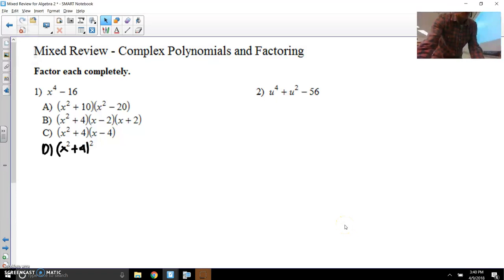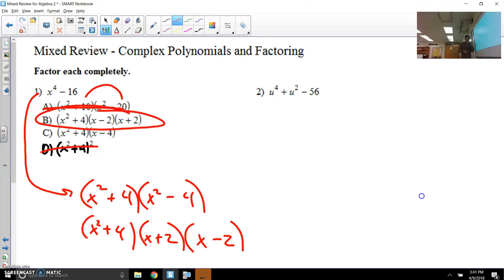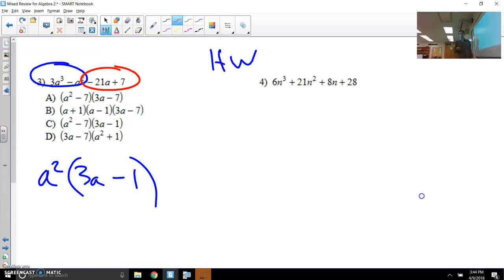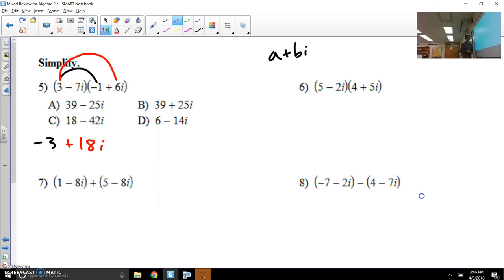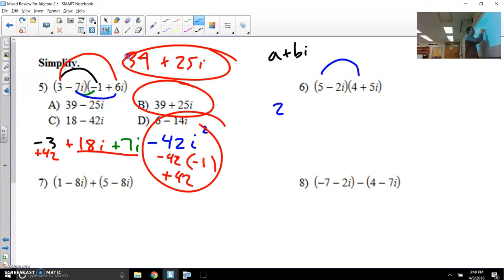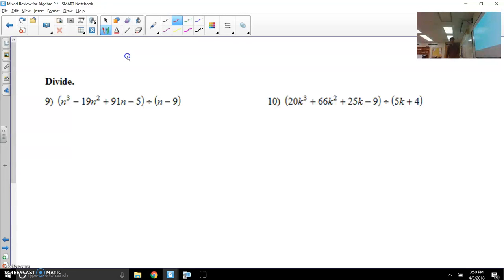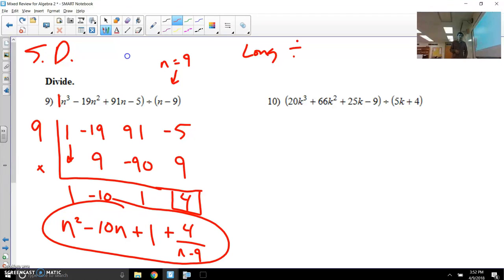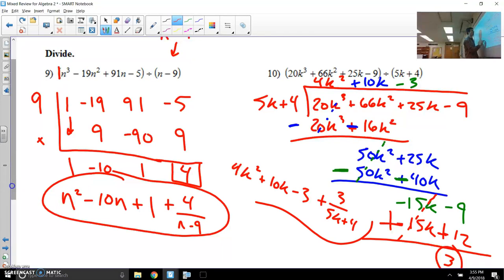Mixed Algebra 2 Review